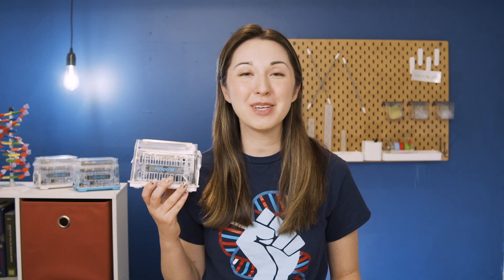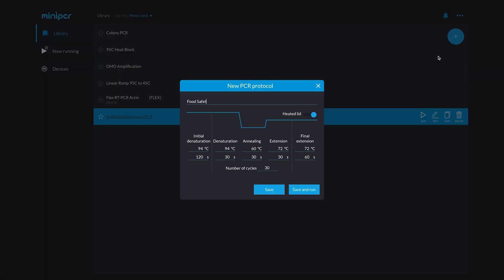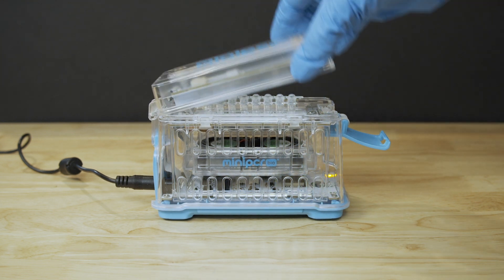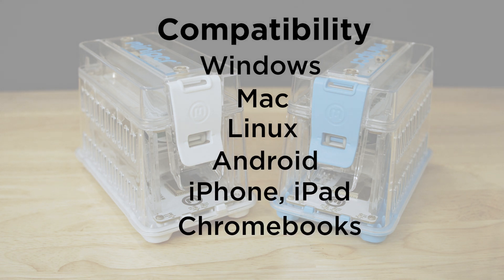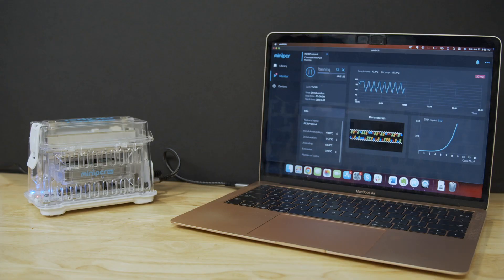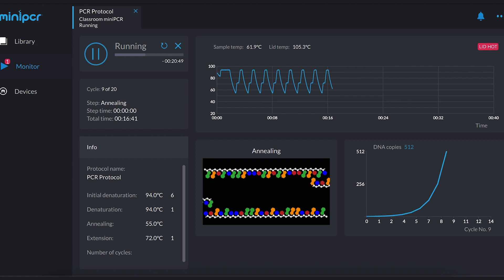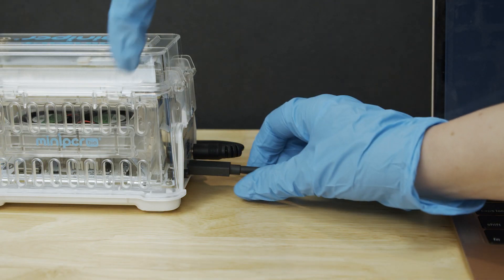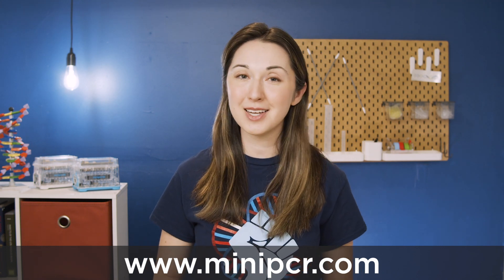Meet the miniPCR®️ Thermal Cyclers!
Meet an updated classic: our new and improved miniPCR®️ machines. It's the transparent design that you love, improved with a modern look and expanded features including broader compatibility and enhanced durability.

miniPCR machines are small, durable, fully functional thermal cyclers. They allow users to create a wide variety of thermal programs, including polymerase chain reactions, heat blocks, and temperature ramps, using a simple app interface. The small robust design allows you to take your PCR on the road, miniPCR machines have been used everywhere from classrooms and research laboratories to the forests of Madagascar and the leading edge of outbreak tracking, and even on the International Space Station. To learn more about miniPCR thermal cyclers you can

Learning labs from miniPCR bio™️ allow students and learners of all ages to engage in experiments that explore molecular biology concepts and biotechnology equipment. Molecules like DNA, RNA, and protein are brought to life with hands-on classroom activities that explore the central dogma and more!